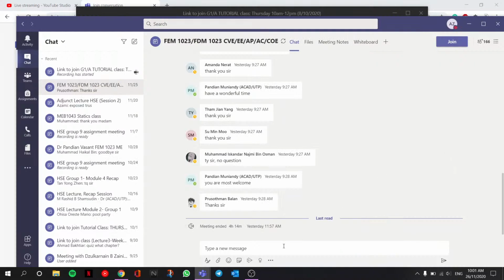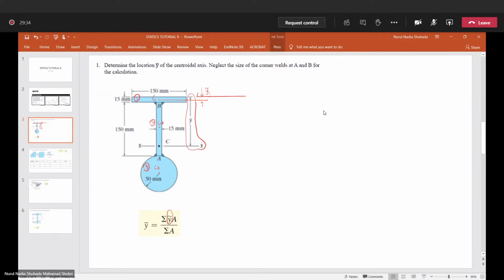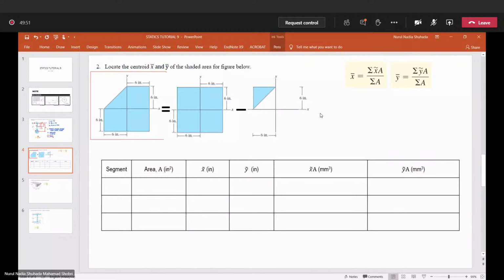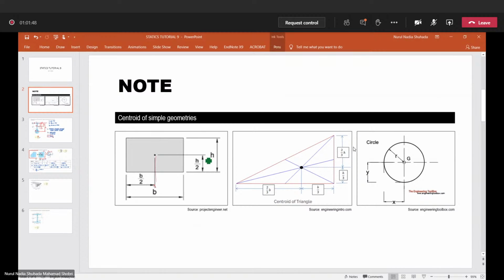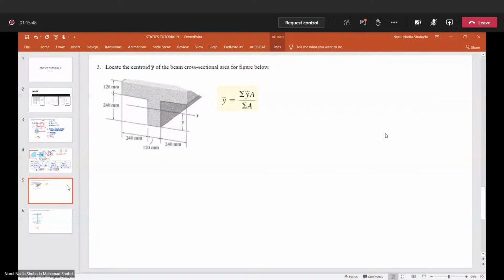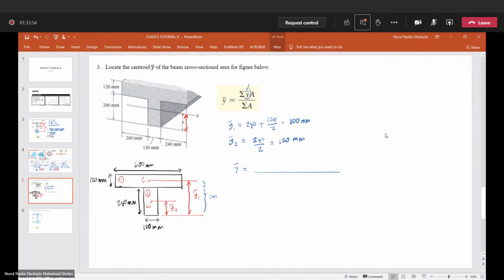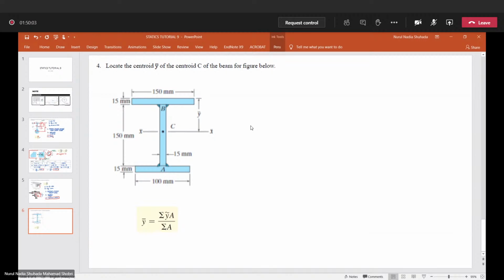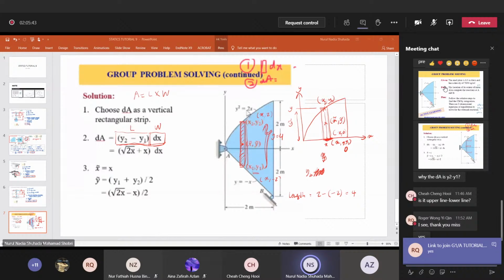Statics wk 11 tuto